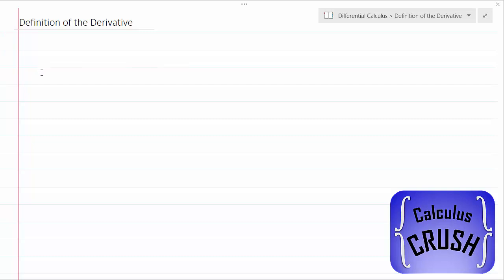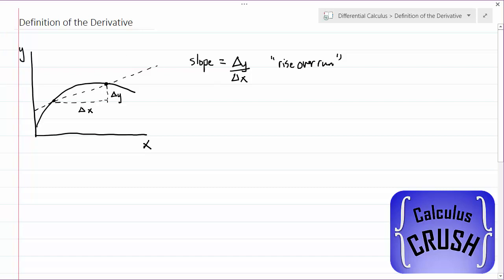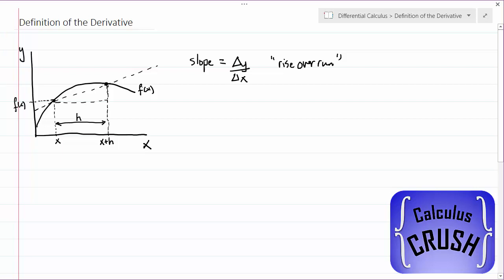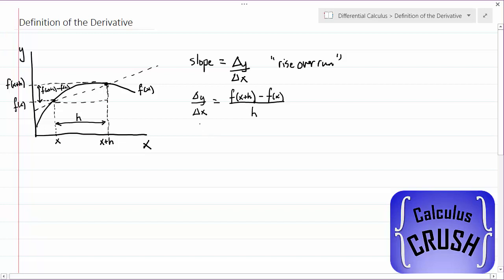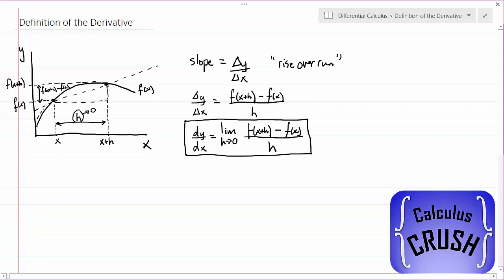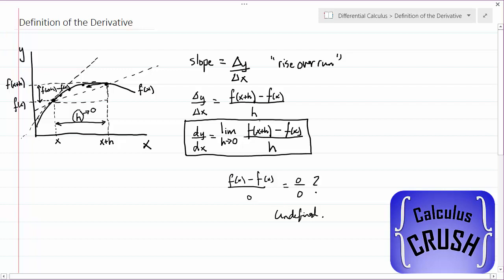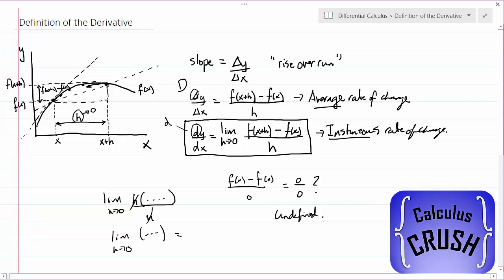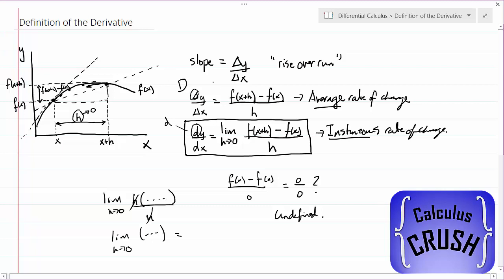Definition of the Derivative - Derivation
The definition of the derivative is derived using limits and the slope of a line intersecting two points on curve.